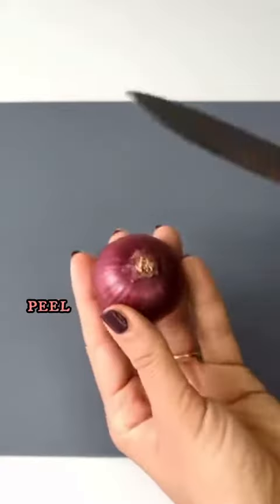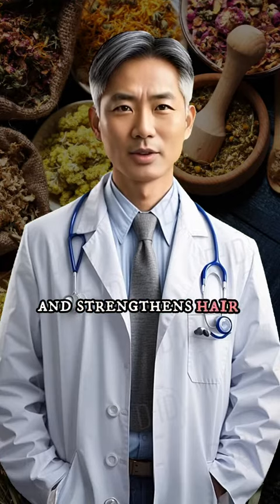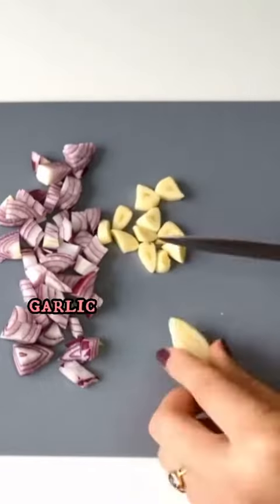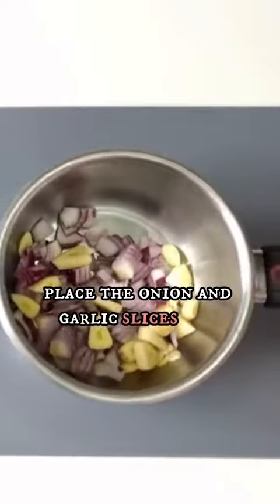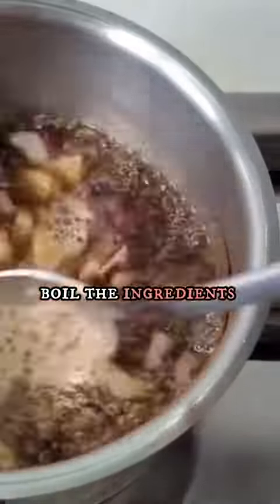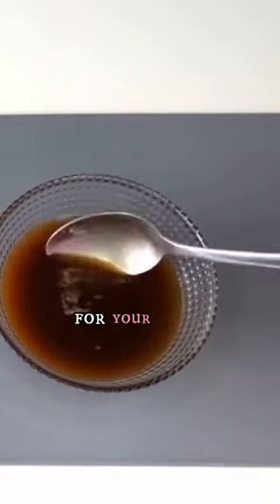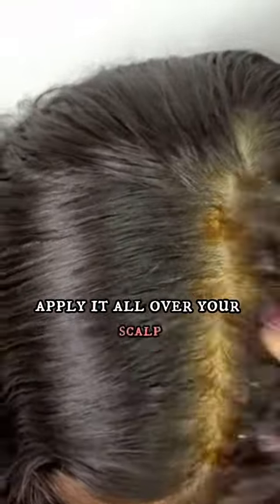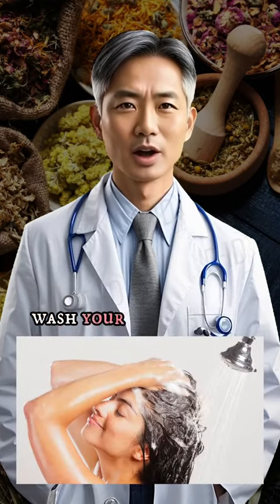NATURAL RECIPE FOR HAIR GROWTH